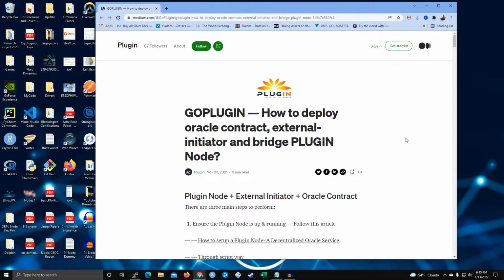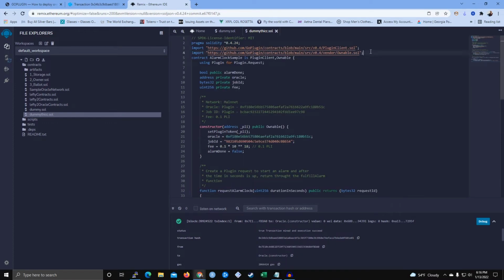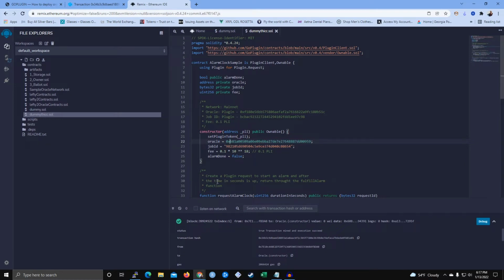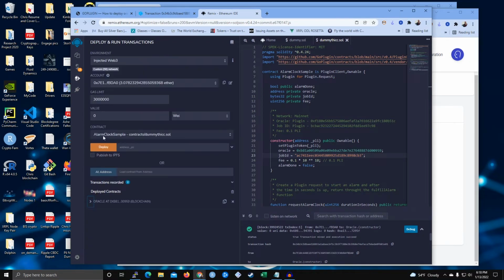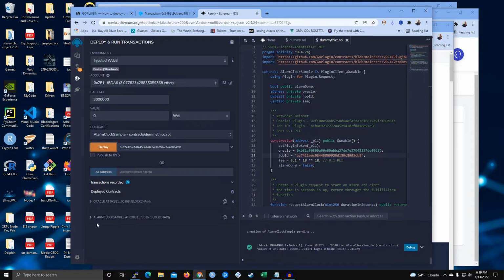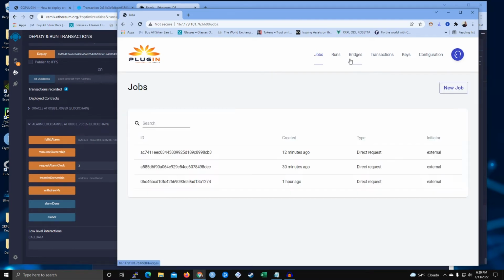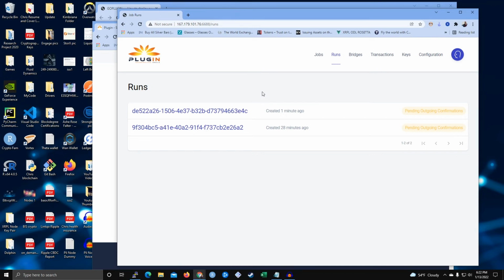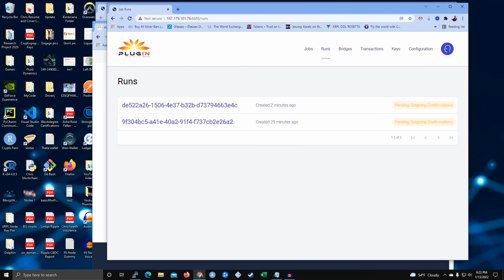How to Create a GoPlugin Node Pt. 6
This is the last video of the GoPlugin Node series. After this step, you have to wait until your node is officially approved to stake your 2000 PLI tokens.

Use the article below to help you!